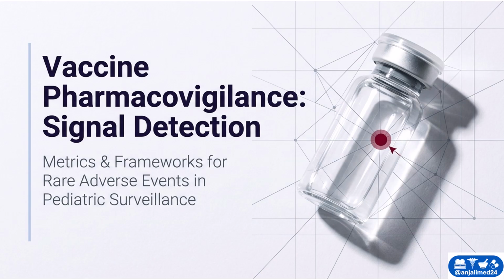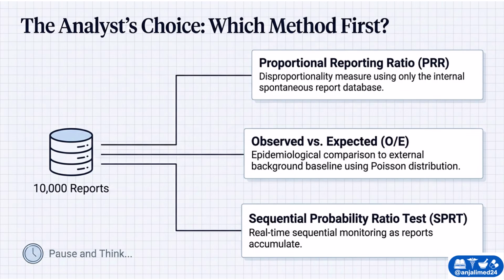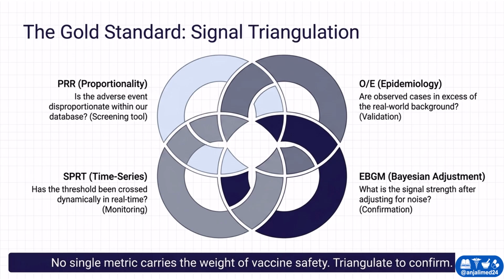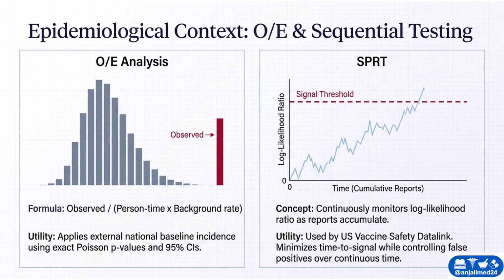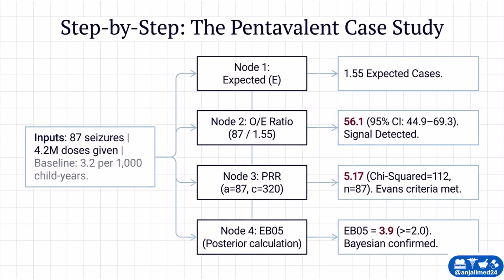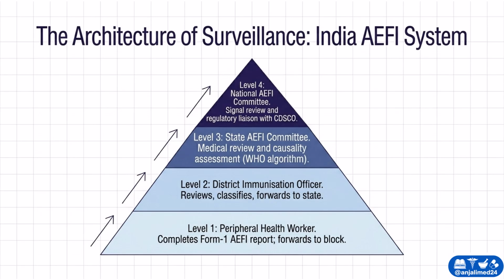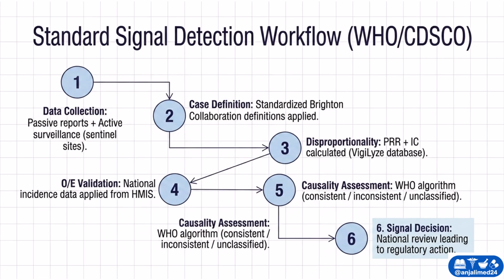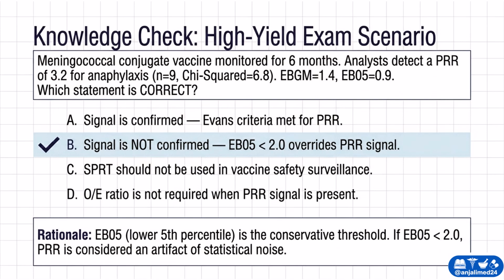Vaccine Pharmacovigilance Explained PRR, EBGM, O/E & SPRT Made Easy Vaccine Safety Signal Detection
In this detailed lecture, we explore the complete science of vaccine pharmacovigilance and safety signal detection in an easy-to-understand format.

This video covers:
✔️ PRR (Proportional Reporting Ratio)
✔️ EBGM & EB05 Bayesian analysis
✔️ Observed vs Expected (O/E) analysis
✔️ SPRT (Sequential Probability Ratio Testing)
✔️ Vaccine safety signal triangulation
✔️ WHO & CDSCO signal detection workflow
✔️ India AEFI surveillance system
✔️ High-yield pharmacovigilance exam scenarios
✔️ Real-world vaccine safety monitoring concepts

Perfect for:
• Pharm D students
• MBBS students
• Pharmacology learners
• Public health & epidemiology students
• Pharmacovigilance professionals

This lecture simplifies complex vaccine safety analytics used by WHO, FDA, CDC, FAERS, VigiLyze, and CDSCO for real-world vaccine surveillance and regulatory decision-making.

📌 Key Takeaway:
Never rely on PRR alone — always validate with O/E analysis and Bayesian confirmation methods like EB05.

🔹 Pharmacology
🔹 Clinical Pharmacy
🔹 Pharmacovigilance
🔹 Epidemiology
🔹 Research Methodology
🔹 Drug Safety

timecodes,
0:00 - Vaccine Pharmacovigilance
0:59  - The Surveillance Challenge
2:06 - The Pediatric Complexity
3:20 - National Surveillance Database
4:35 - The Analyst’s Choice
5:57 - The Danger of Incomplete Approach
8:27 - The Gold Standard
11:30 - Internal Mining
14:51 - Epidemiological Context
18:29 - The Pentavalent Case Study
21:59 - The Method Comparision Matrix
25:43 - The Architecture of Surveillance
29:45 - Standard Signal Detection Workflow
33:39 - High Yield Exam Scenario
36:31 - The Golden Rule of Pharmacovigilance
39:01 - Thankyouu